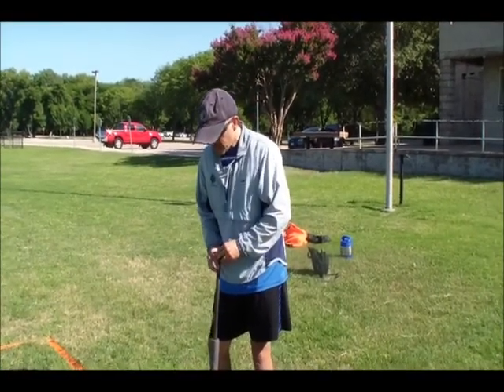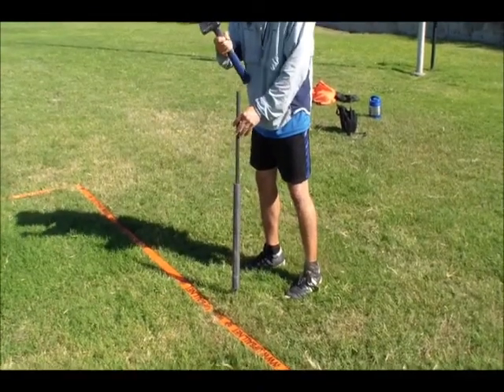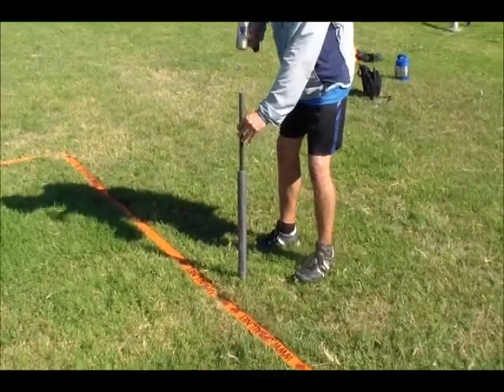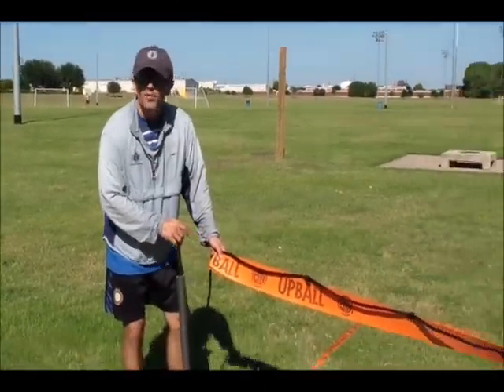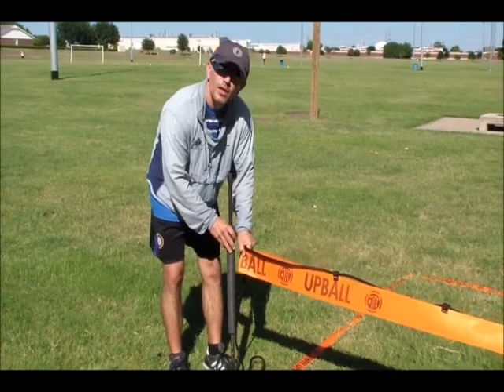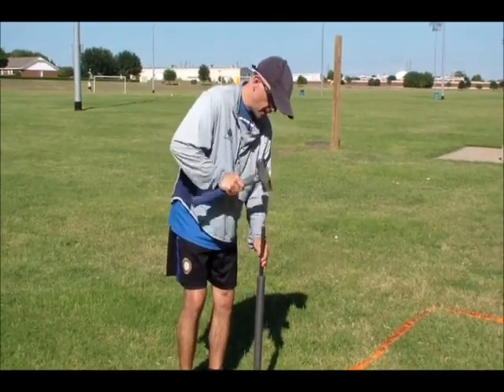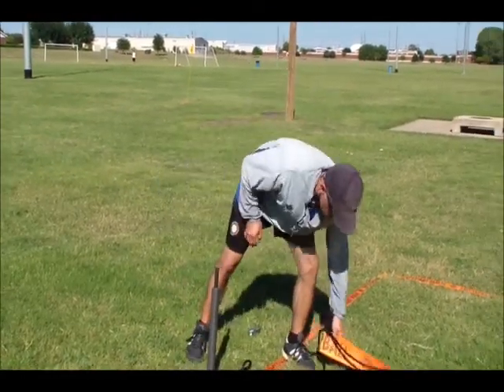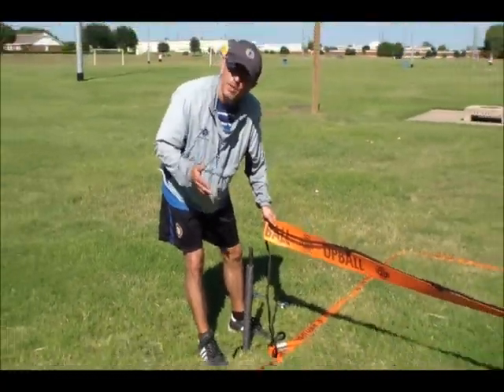UPBALL Steel Stake Insertion..Getting your UPBALL Net Taut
UPBALL Steel Stake Insertion.  How to Get Your UPBALL Net Taut.